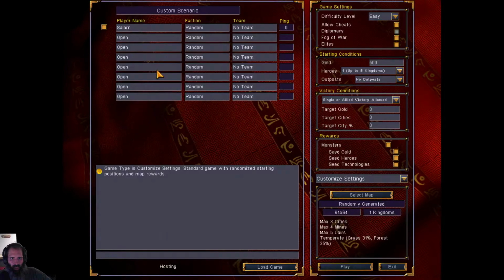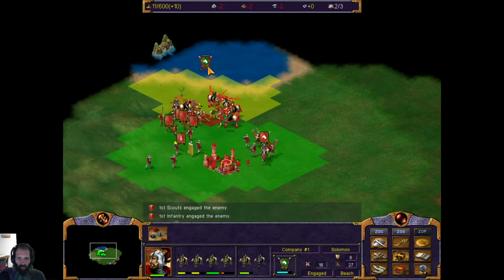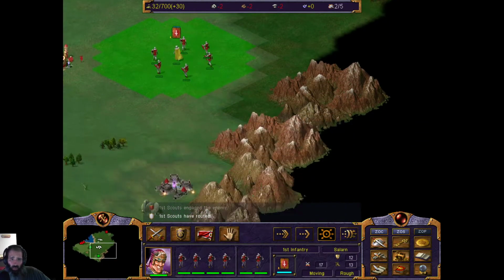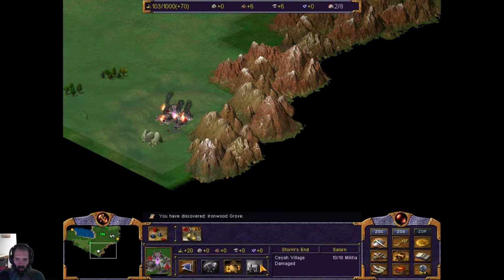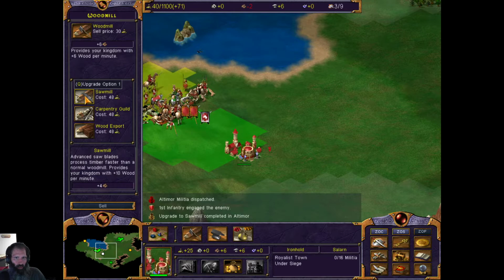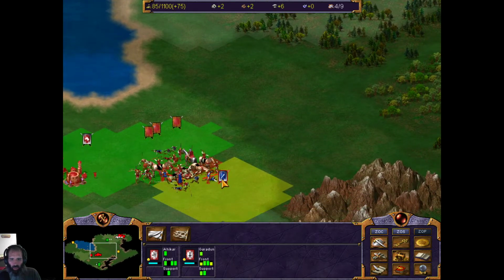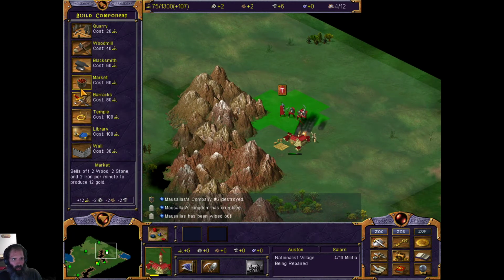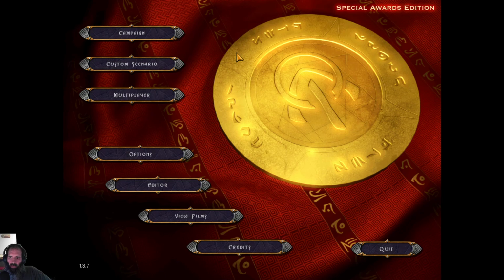Steam Cleaning - Kohan: Immortal Sovereigns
Offering an unique collection of strategy mechanics the Kohan formula is fascinating heirloom of RTS history. That age is also comes out in the lack of QoL of modern games and slow pacing.